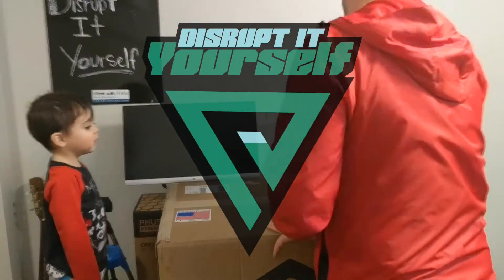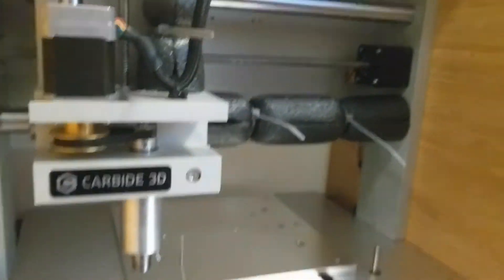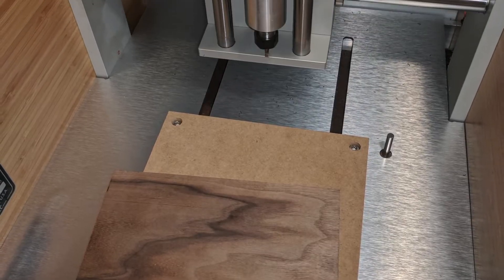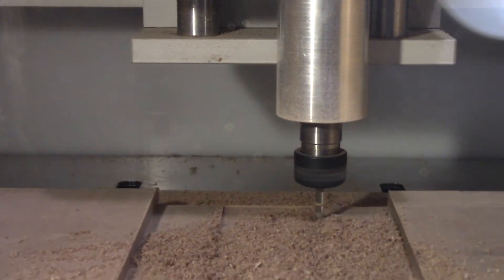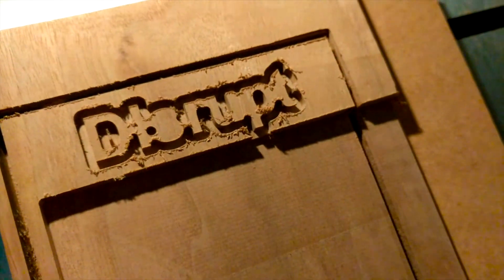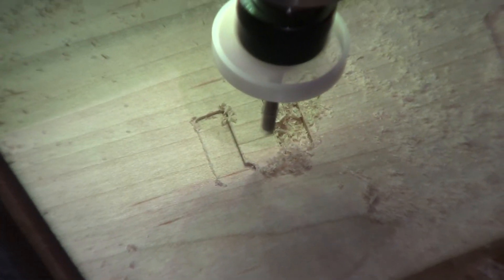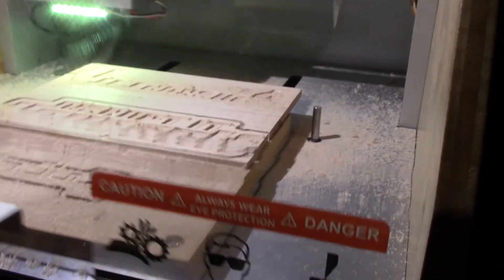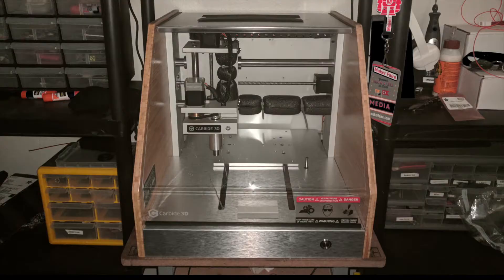Nomad 883 Pro Desktop CNC Mill from Carbide3D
Carbide 3D sent me this awesome desktop CNC/Mill. There is no contract requiring me to say anything in particular about this machine and they didn't even ask me to review it so this is all my opinion and experience.

and let me know if you have any questions!